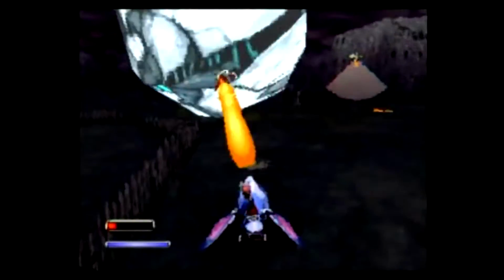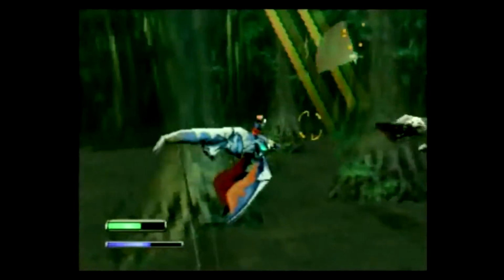Panzer Dragoon II Sega Saturn Review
My review of Panzer Dragoon II for the Sega Saturn.